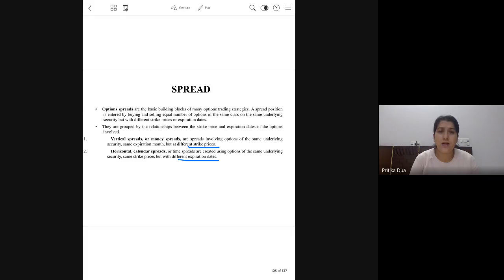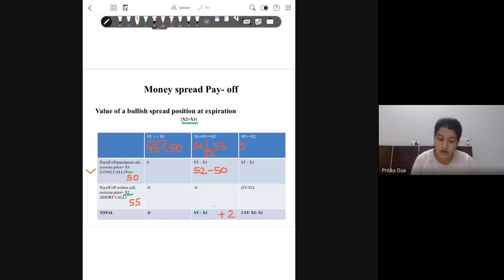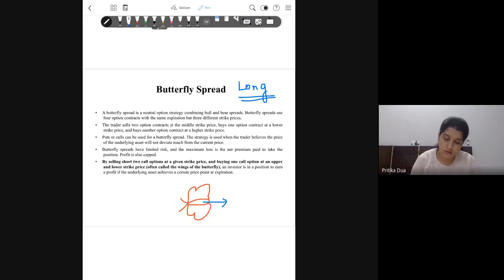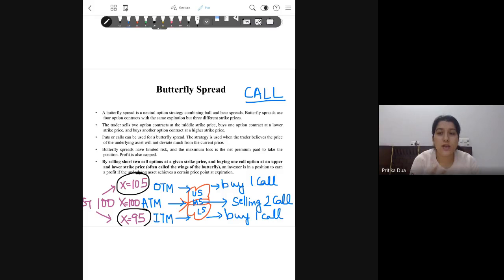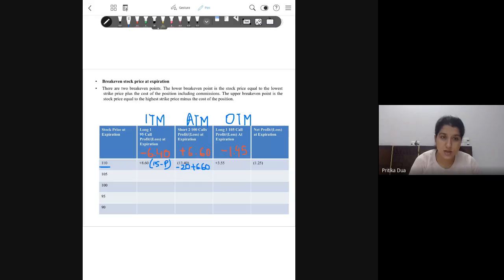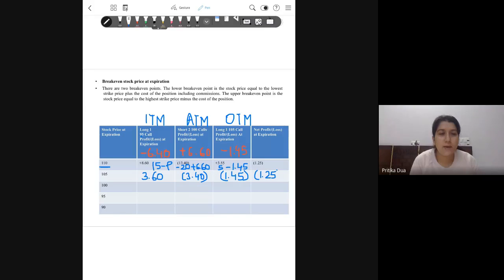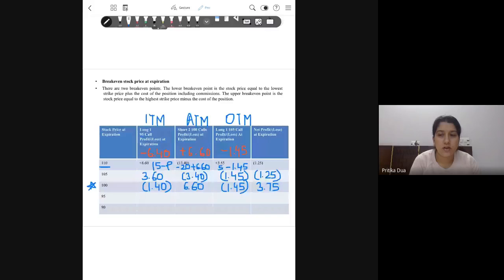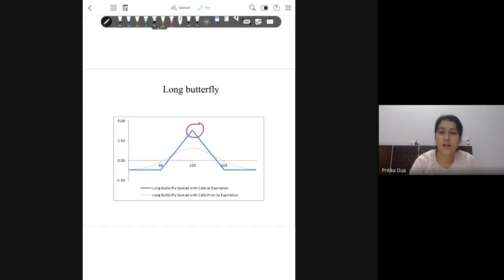Lecture dated 20 Nov Spread, Butterfly Spread Unit 5